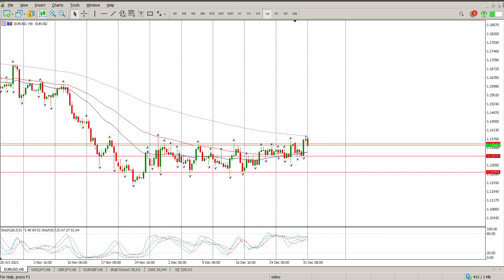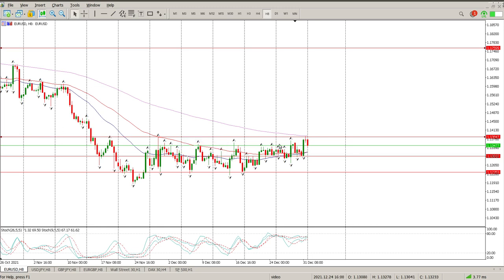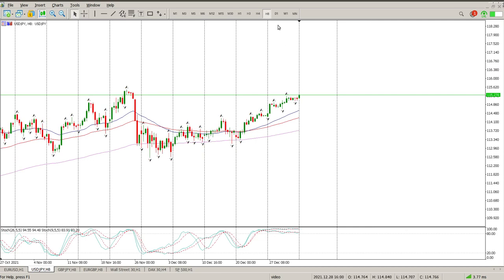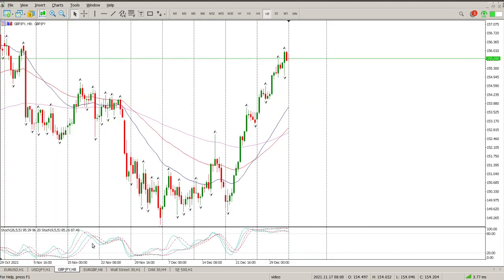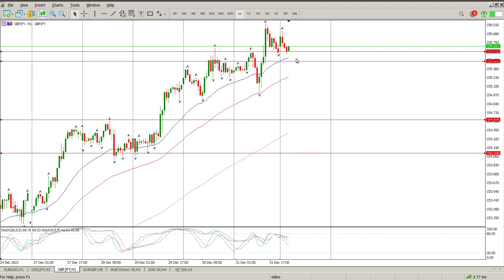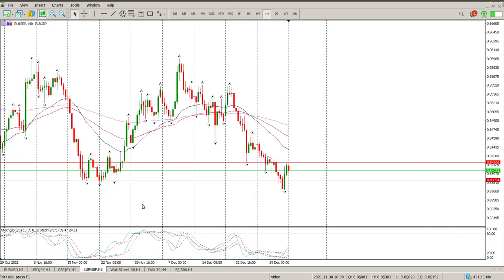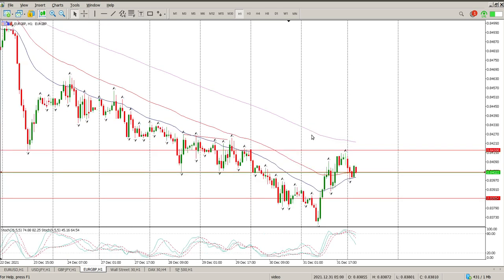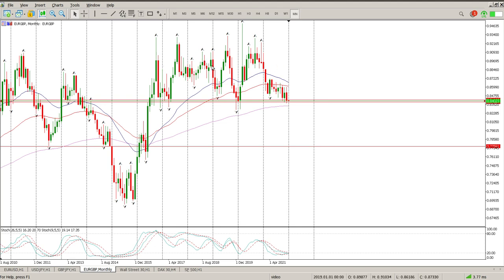EUR/USD Forex Today 3 January 2022 Technical Analysis. Daily market analysis